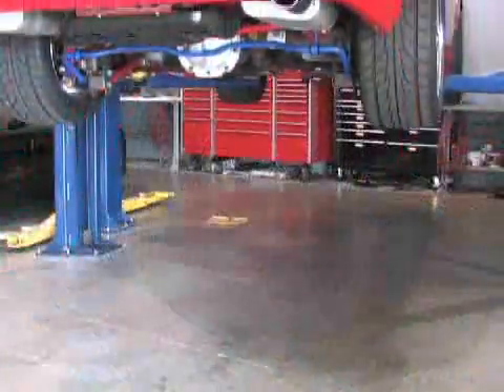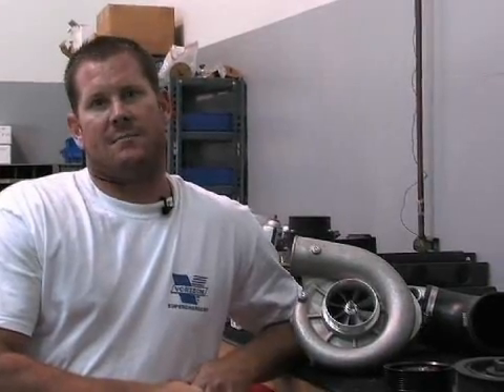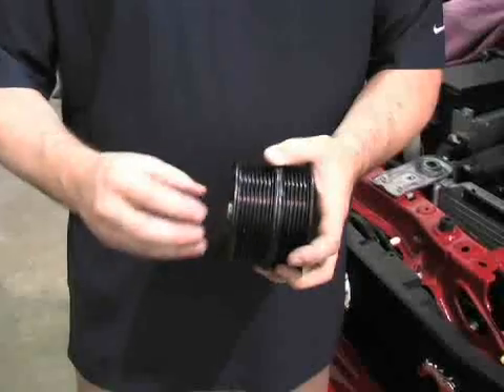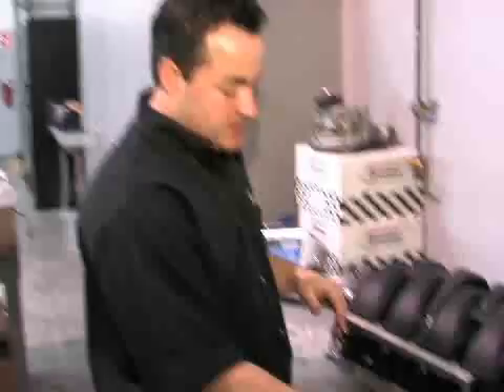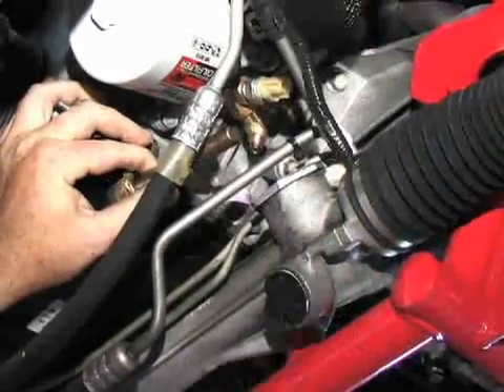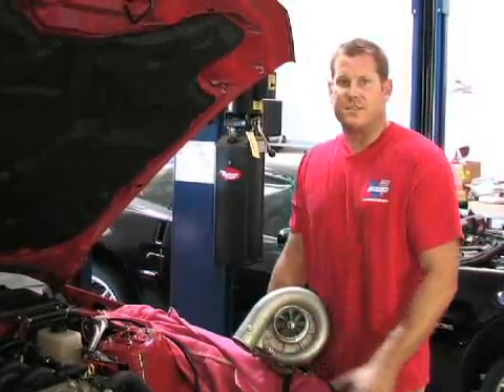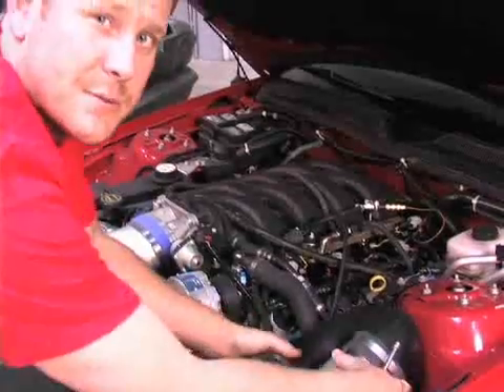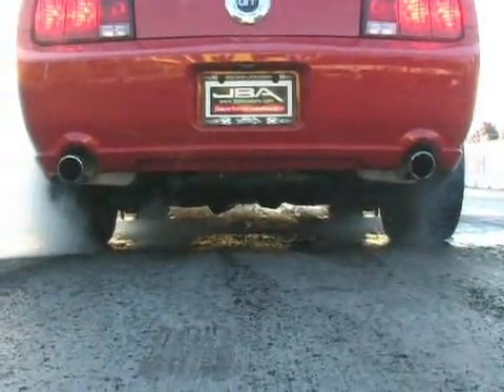2006 Mustang GT T-Trim upgrade install = 500+ horsepower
In this NMRA TV segment, Vortech Superchargers' Ricky Best talks us through the install of the T-Trim High Output system for the 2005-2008 Mustang GT 4.6L 3V to the result of over 500 horsepower.